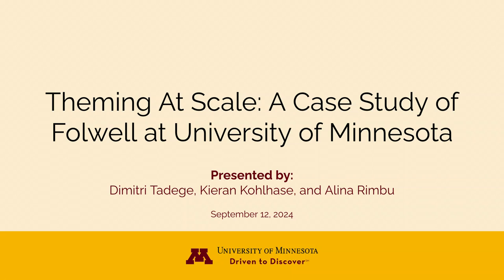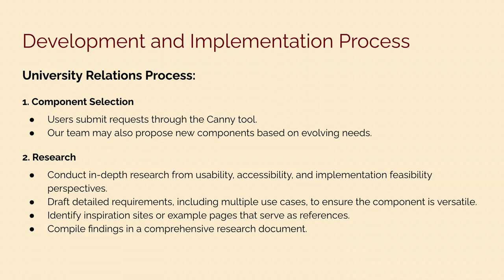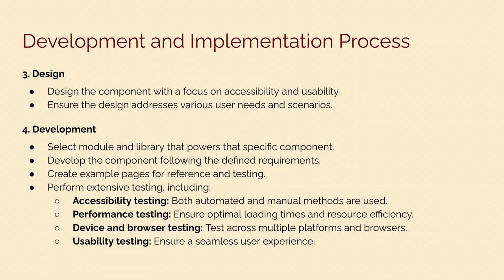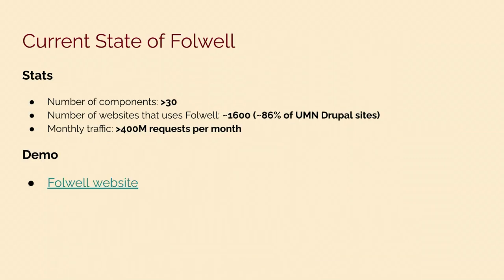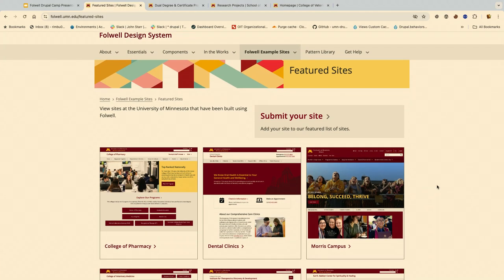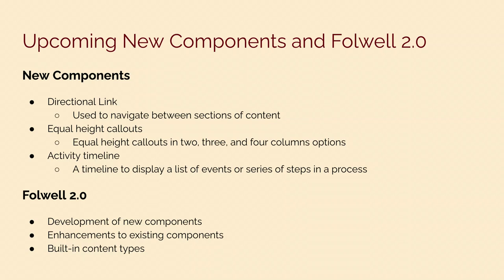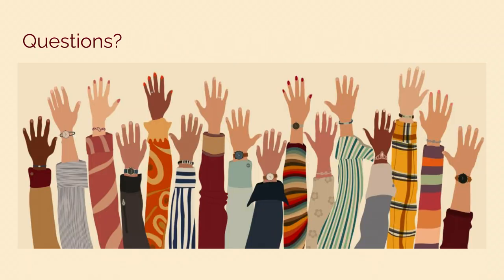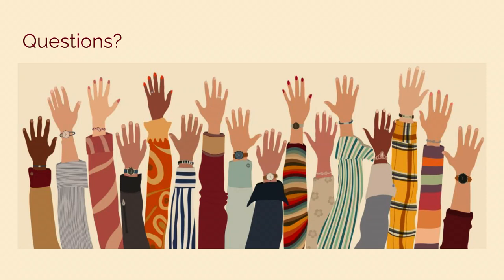Theming At Scale: A Case Study of Folwell at University of Minnesota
In 2017, the University of Minnesota began an ambitious project to initiate an evolving design system made up of modular components that can be combined in numerous ways to make creative and consistent University websites. A collaborative effort across departments led by University Relations, the Folwell theme is now in use across hundreds of University of Minnesota Drupal websites and continues its evolution.

This presentation will review the history of this effort, the evolution of Folwell over time, and will include a demo of some components and sites. We will walk through the development process from feature request to production release. Finally, we will discuss some of the challenges we’ve encountered, and provide a sneak peek into plans for Folwell 2.0.

Dimitri Tadege
Senior Developer and Technical Team Lead at University of Minnesota

Kieran Kohlhase
Product Owner - UMN Drupal Platform at University of Minnesota